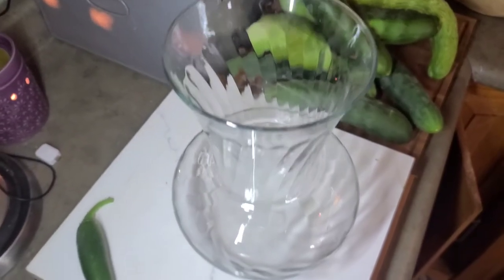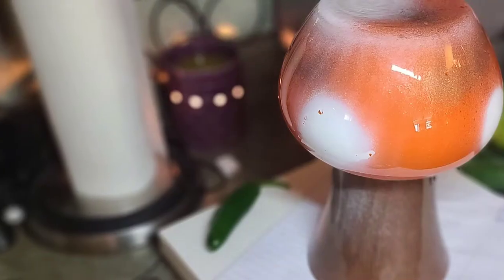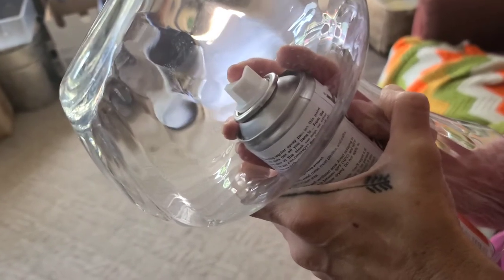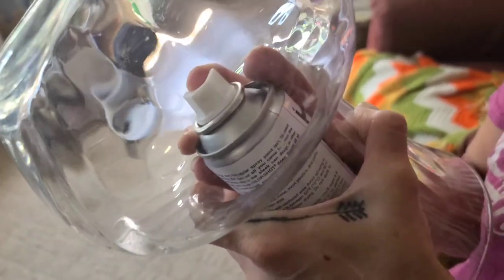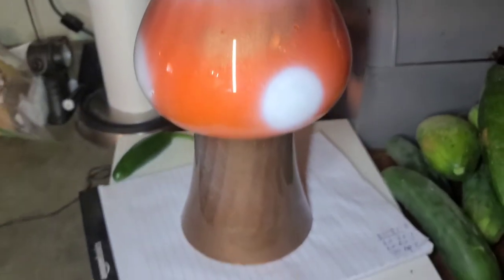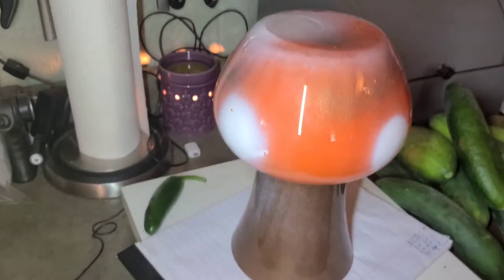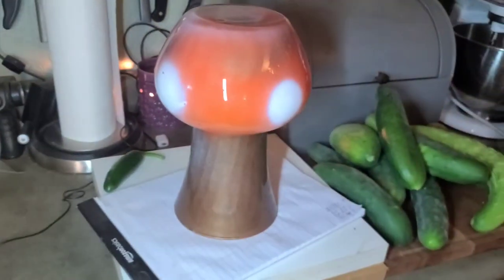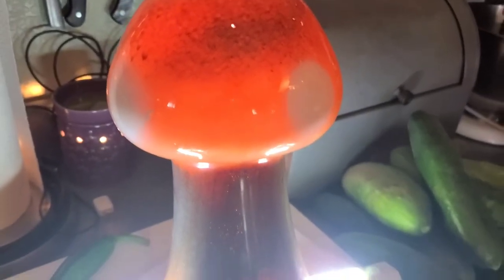Crafting: Vase to Shroom, Garden Decor ideas 💡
we show you how to turn an unused glass vase to a neat little mushroom for your room or Garden.